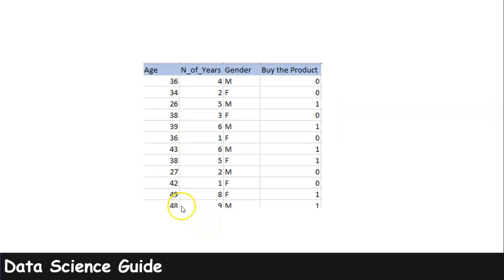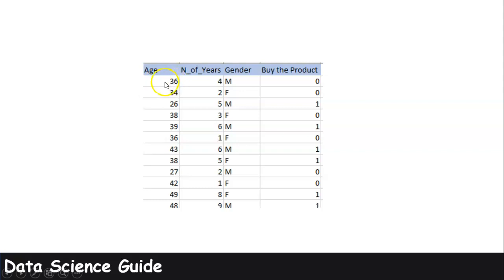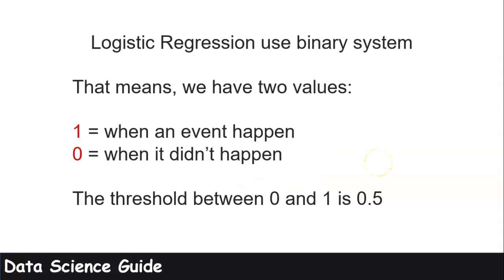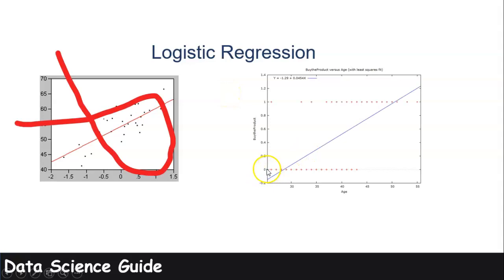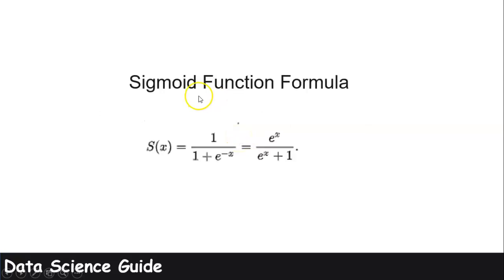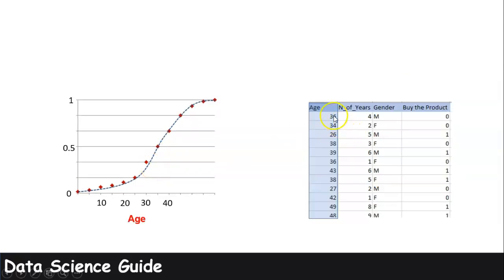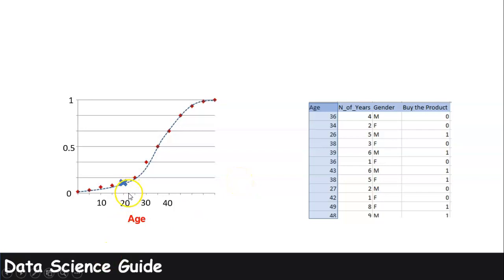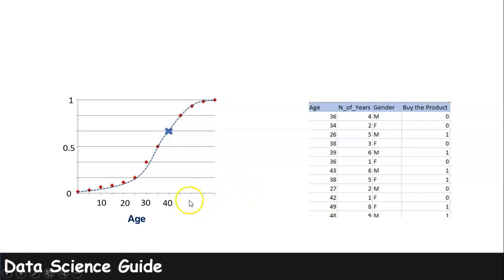Logistic Regression Explained: Introduction for Beginners